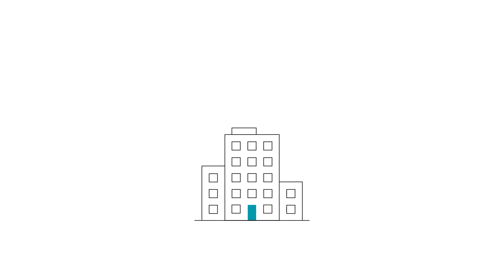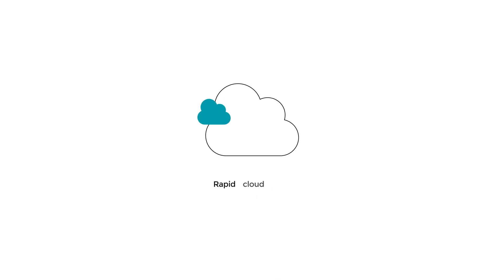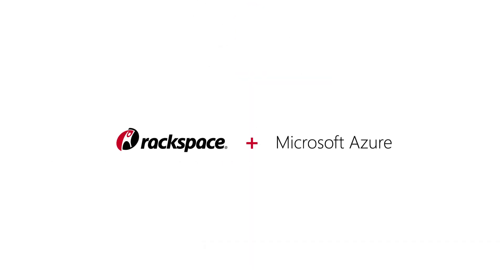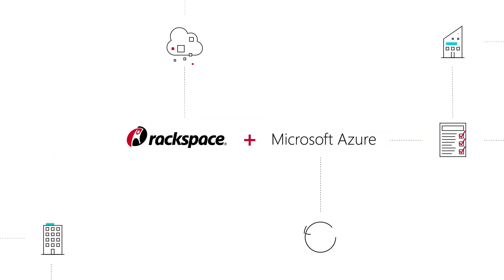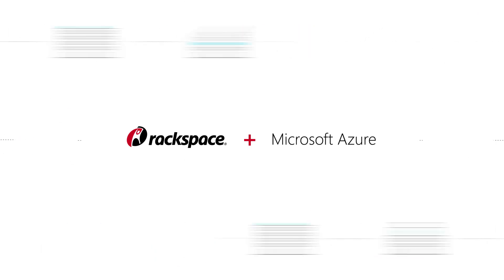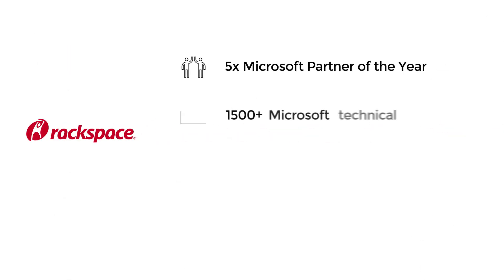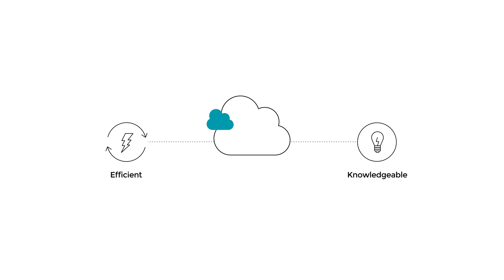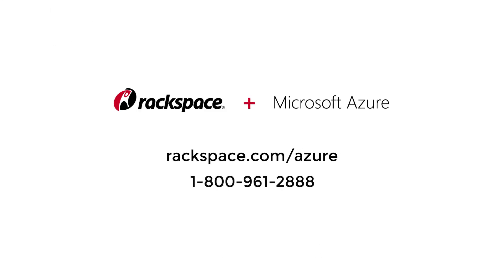Rackspace on Azure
As an Azure Expert MSP, Rackspace will expand its visibility and reach within the Microsoft partner ecosystem to deliver end-to-end services including support with cloud migration, architectural design and build, and ongoing management for enterprise customers.